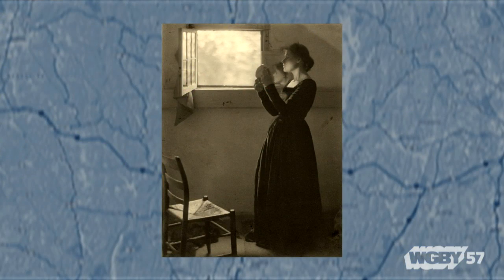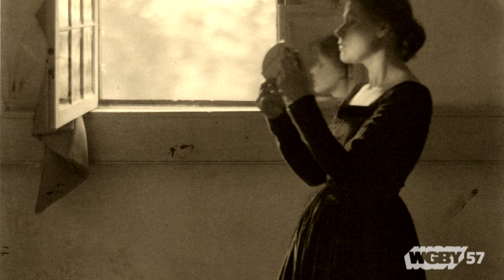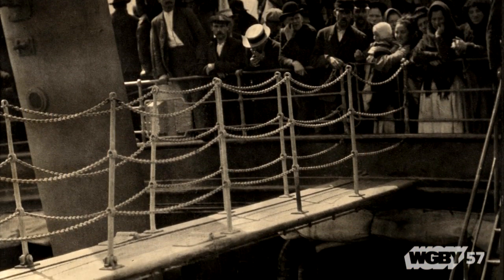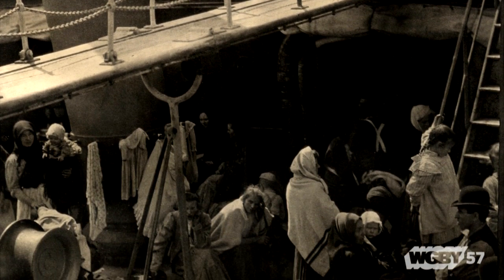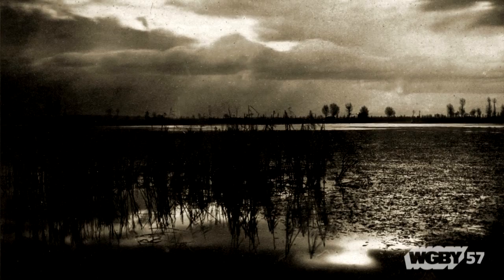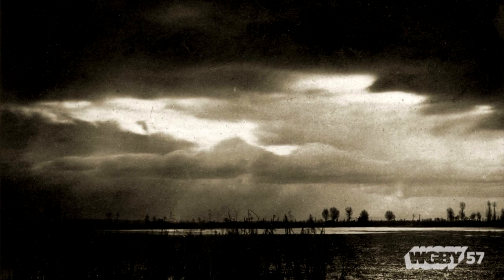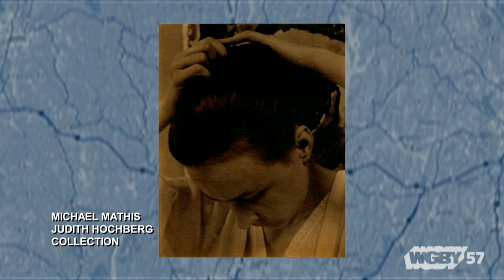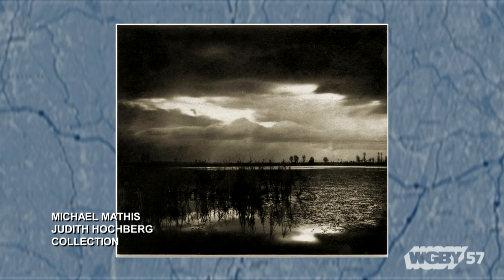Photo-Secession at the Springfield Museums | Connecting Point | May 9, 2016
The D’Amour Museum of Fine Arts at Springfield’s Quadrangle is hosting a unique photographic exhibit called “Photo-Secession: Painterly Masterworks of Turn-of-the-Century Photography.” The exhibit features photos dating back more than a century to a time when the nature of photography as an art form was first developing. Curator Julia Courtney came in to tell us more.